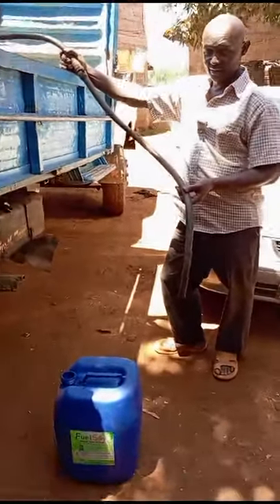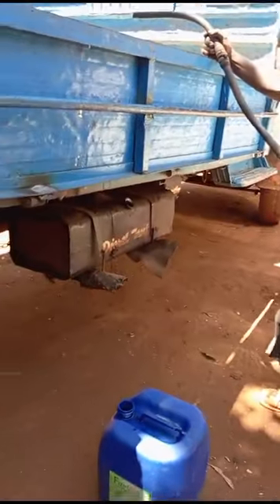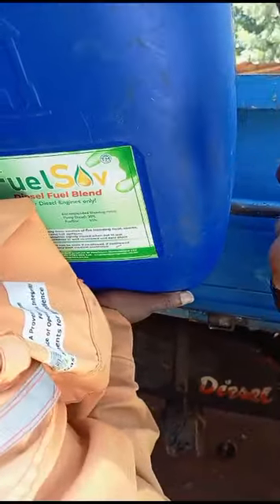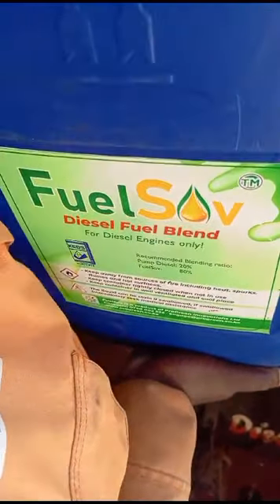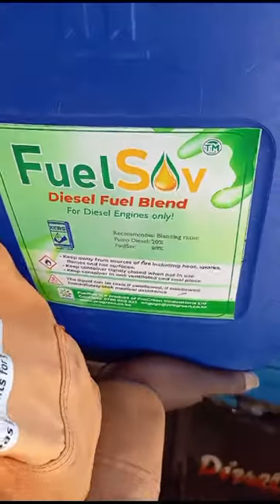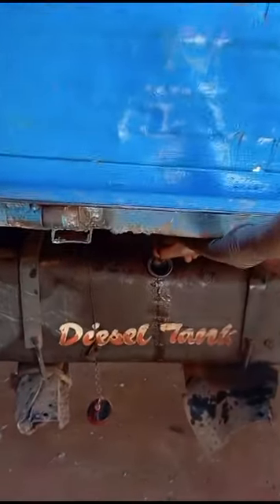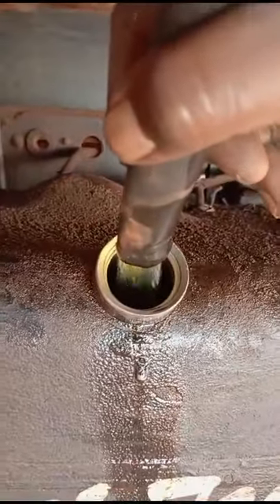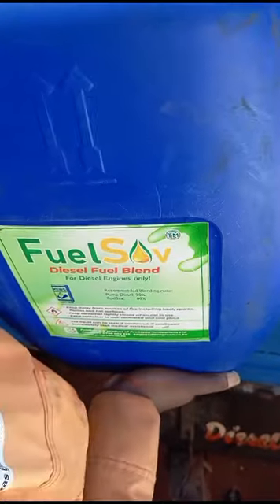⛽This silence man is saving the world..🚚🌿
Hero of the Week: Meet Mr. Mwaura who is making strides in sustainable trucking!

This week, we'd like to celebrate Mr. Mwaura, a trucker from Kandara in Murang'a South. Mr. Mwaura has been using our plastic-derived diesel fuel blend in his two trucks for the past 3 months, and the results are impressive!
In this short video, Mr. Mwaura talks to us about how he blends regular pump diesel with ours and the benefits he's experiencing:

• Increased Fuel Efficiency: He reports that our diesel variant delivers longer mileage saving him money at the pump.
• Reduced Emissions: He's happy to be contributing to a cleaner environment. Our fuel burns cleaner, producing no visible smoke or harmful emissions.

We're thrilled that Mr. Mwaura's experience reflects our commitment to providing a sustainable and high-performing fuel alternative for owners of both stationary and non-stationary engines such as water pumps, generators, three-wheelers (tuktuks), trucks, earth-moving equipment etc.

Thank you, Mr. Mwaura, for being a sustainability hero!

- ProGreen Innovations -

Source: LinkedIn